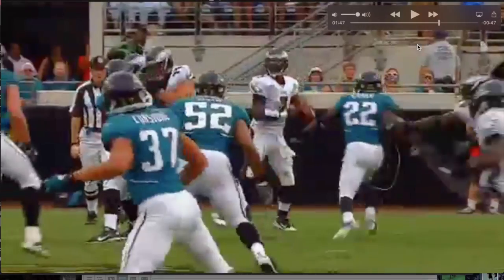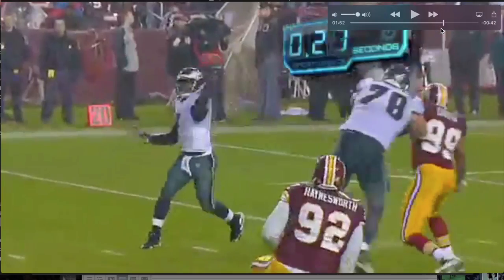Michael Vick Throw Mechanics Breakdown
Start Using Speed School Today For Free Michael Vick Throw Mechanics Breakdown: Super interesting breaking down Michael Vick. His ability to stabilize in his front leg is very very rare. Check out his strengths and weaknesses in this weeks breakdown.

0:00 Introduction
0:40 Michael Vic Throw Breakdown
2:35 Hips and Arm Disassociation
3:39 Michael Vic Throwing Speed
4:17 Conclusion